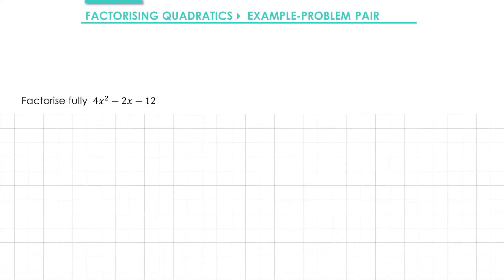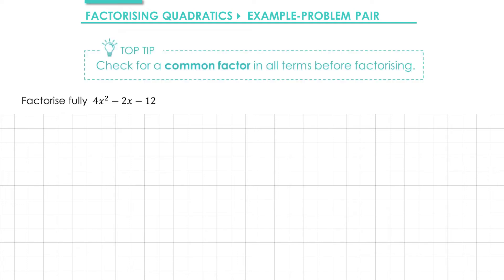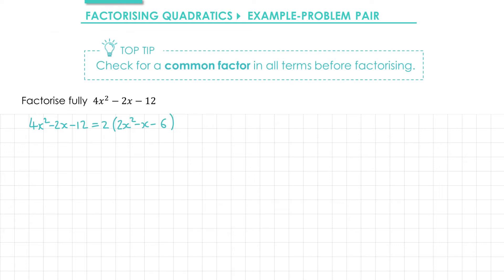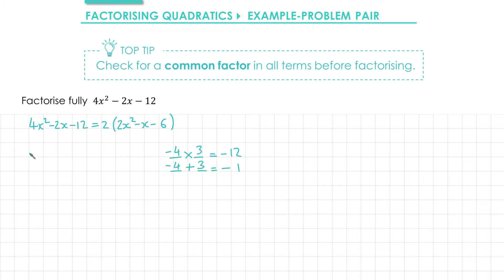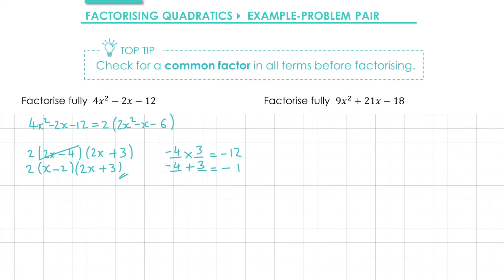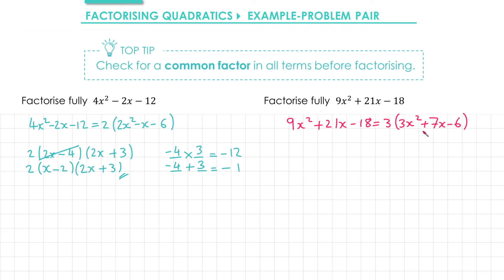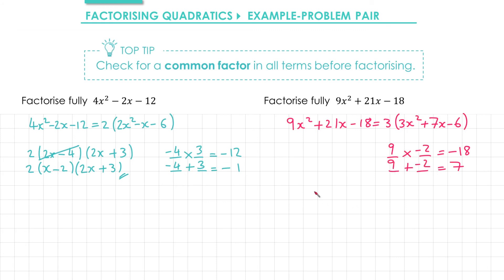Quadratics » 2.2 Factorising Quadratics » Example (A-Level Maths)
In this example, we explore factorising quadratics where all terms have a common factor.

Timings:
0:00 Example 2.2e
1:52 Problem 2.2p